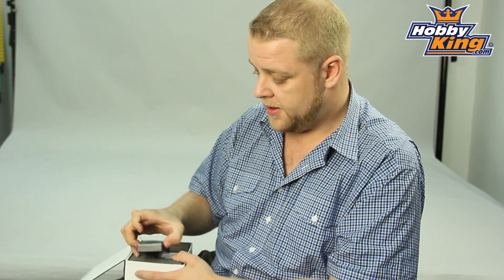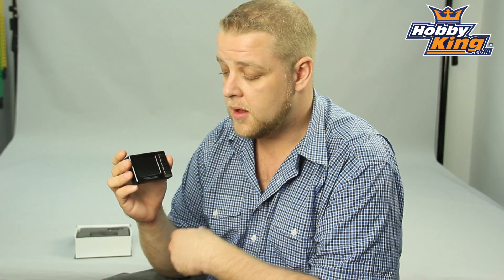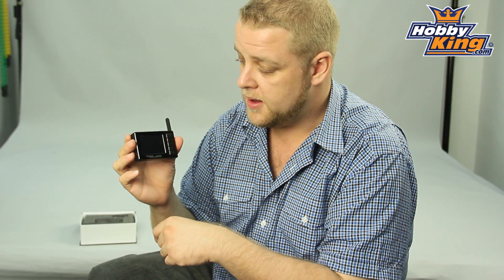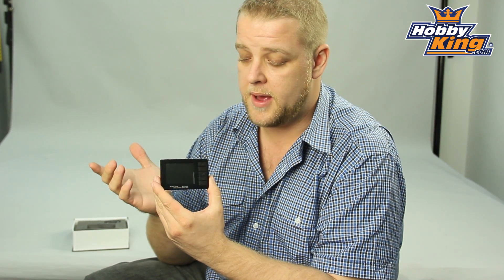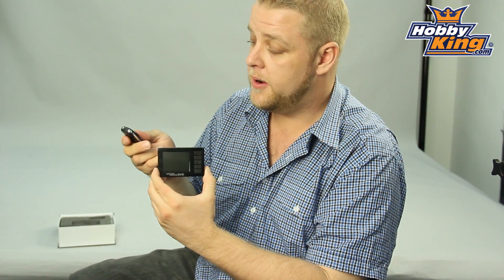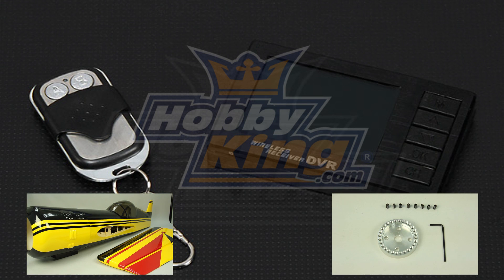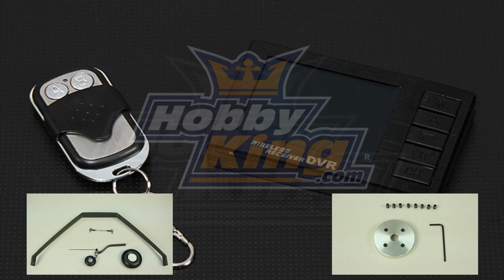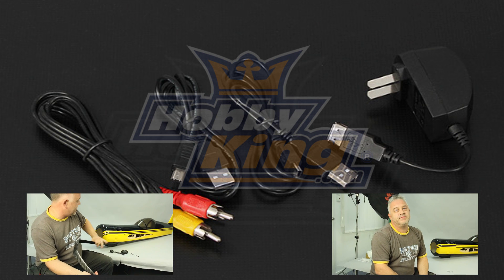HobbyKing Daily - 5.8G Pocket FPV Ground Station with DVR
5.8G Pocket FPV Ground Station with DVR